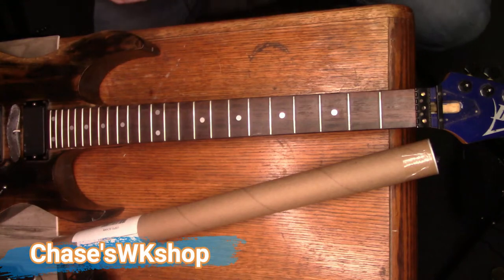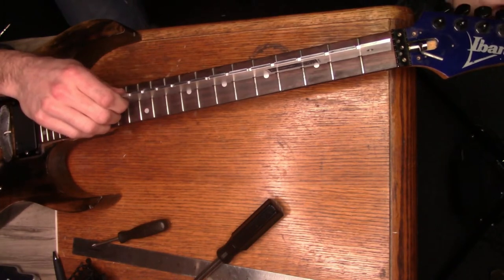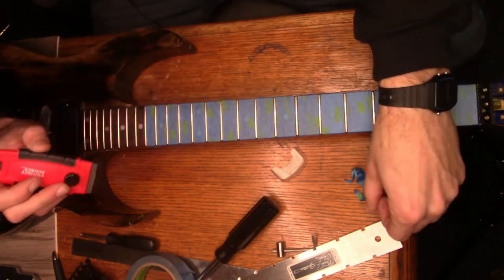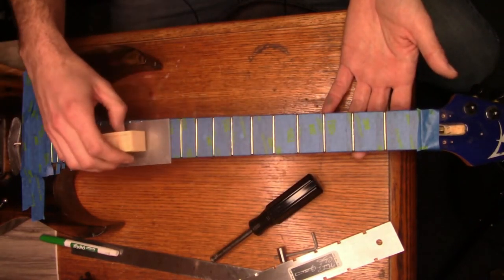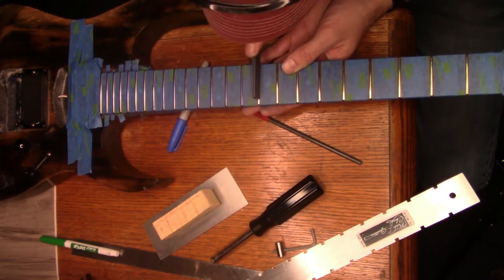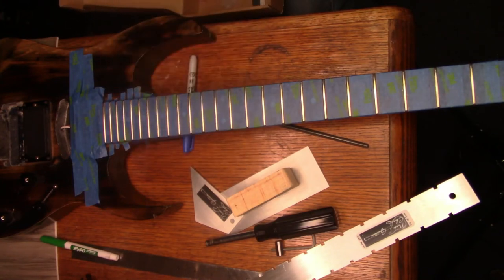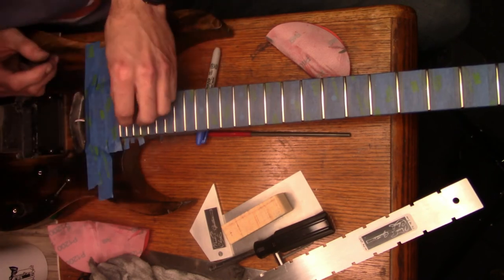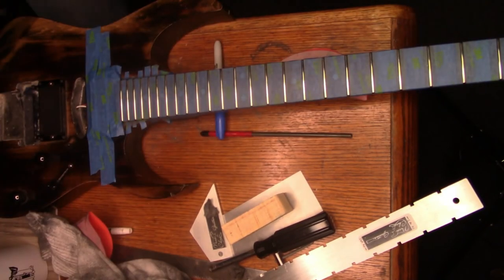Fret Job relevel and polish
In this video I will be re leveling the frets on my ibanez rg570 ibanez guitar.  I will be using a notched strait edge to level the fretboard before i re-level the frets.  Then I mark the frets with a sharpie marker so that when I sand the frets with a fret leveling file I can tell where I have been.  I remark the frets then use a crowning file to round over the frets to add a crown to the frets so they are recrowned from the flat sanding marks.  Then I use 400-1200 grit sandpaper to smooth out sanding marks then I use 0000 steel wool to polish the frets.  Last step I use is using my buffing wheel to polish the frets to a mirror finish.  If you have any questions about this process let me know.  I will also be talking about some of the updates in the shop and some of the history of muscle shoals and my area.

👉HOSCO Fret Crowning Files
👉Notched Straight Edge and Fret Rocker
👉Fret Leveling File
👉Red Label Abrasive Pads 1200
(Be Sure to Pick what grit you are wanting. 400 and 1200 used in video)
👉Fret Dressing File
👉Nut Files